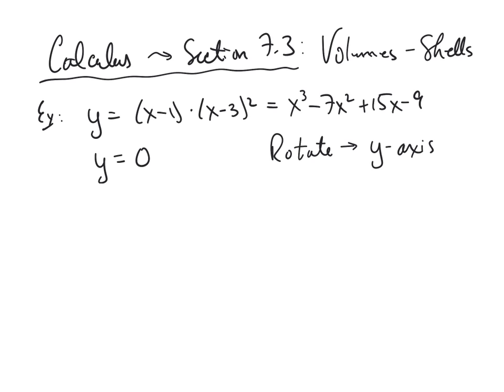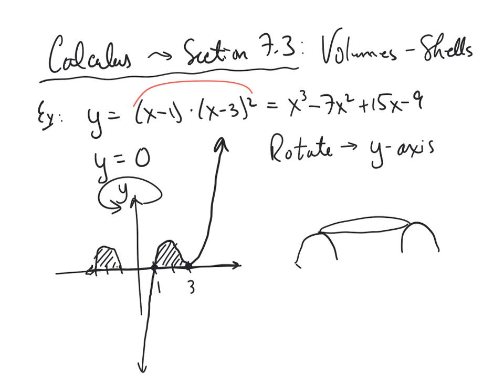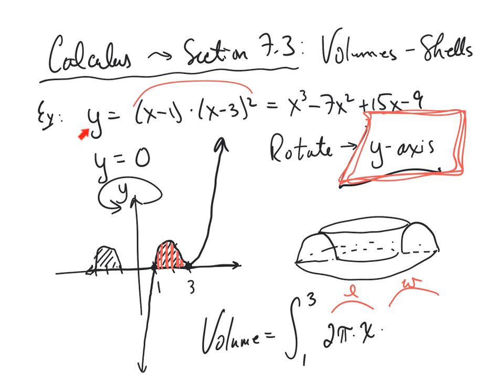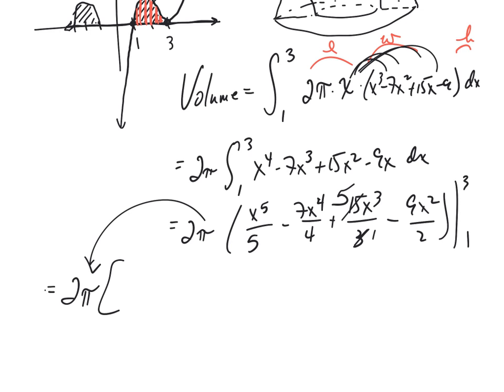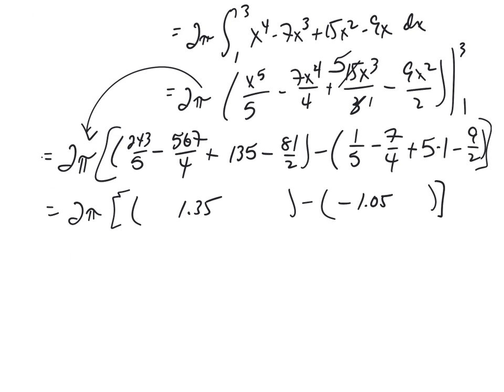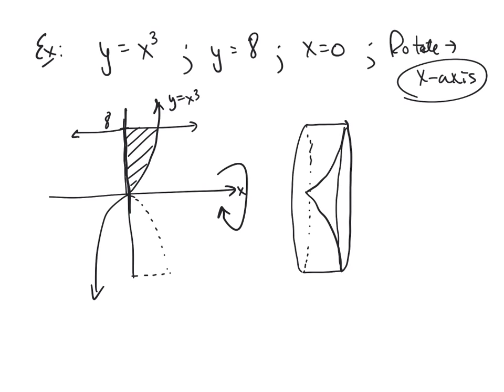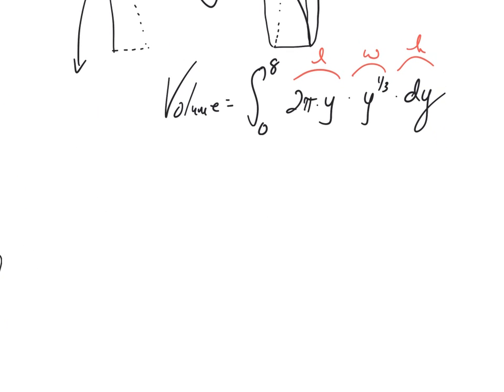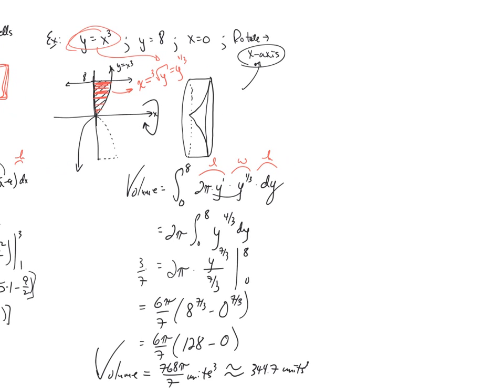Calculus 7 3 Examples 1